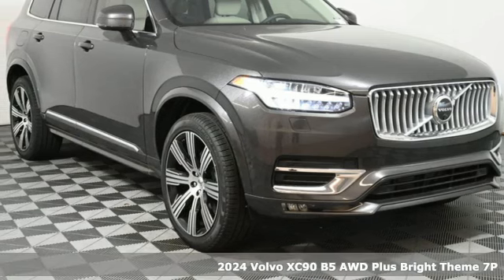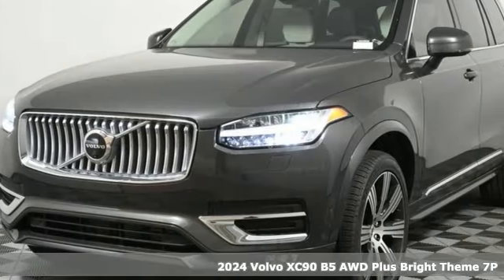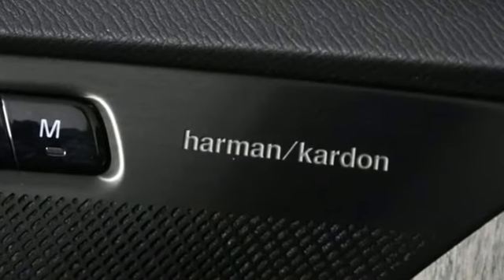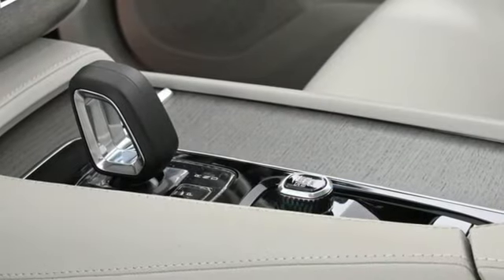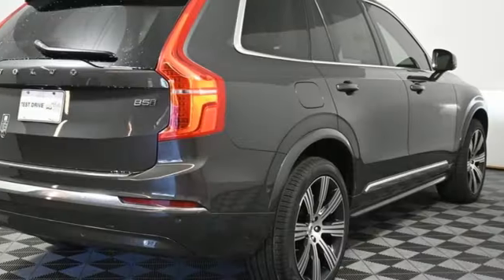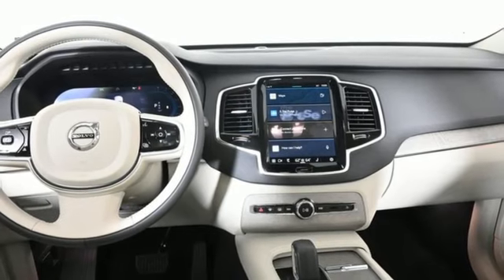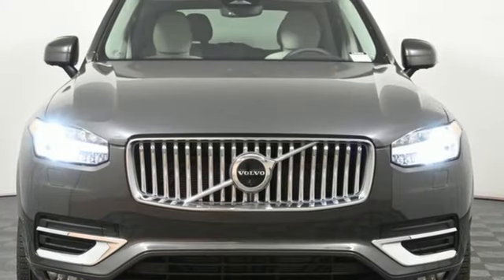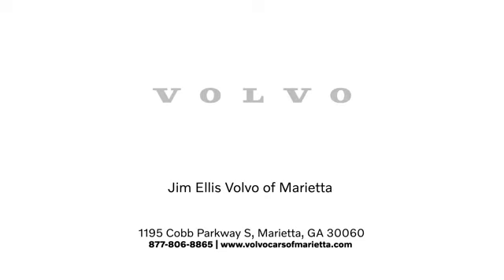New 2024 Volvo XC90 Marietta, GA Atlanta, GA L924032 - SOLD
Year: 2024
Make: Volvo
Model: XC90
Trim: B5 Plus
Engine: 2.0L I4 Turbocharged DOHC 16V LEV3-ULEV70
Transmission: Automatic with Geartronic
Interior: Blond
Stock #: L924032
VIN: YV4L12PE5R1151881
Volvo Cars of Marietta is pleased to present you the Scandinavian luxury, unparalleled technology, and effortless power found in this 2024 Volvo XC90 B5 Plus.brbrAt Volvo Cars of Marietta, we take pride in everything we do. We are a small boutique dealership with a family friendly environment and are the recipients of DealerRater's 2020 Consumer Satisfaction Award. Please visit the Dealer Rater website to see what our customers are saying about us. We are eager to help you find the car you are looking for whether you prefer to shop online or in our showroom. We are conveniently located on Cobb Parkway in Marietta, just north of Dobbins Air Reserve Base.

Address:
1195 Cobb Parkway S